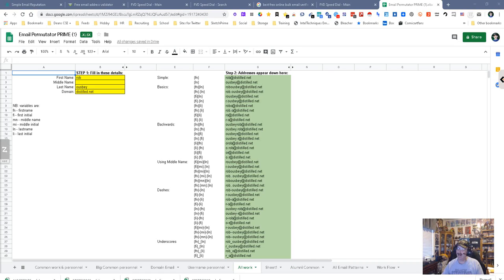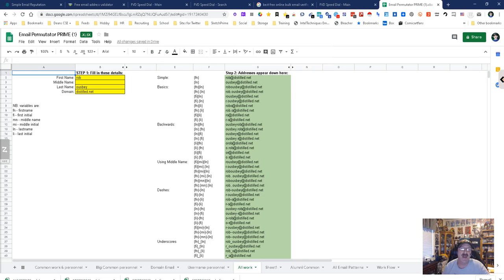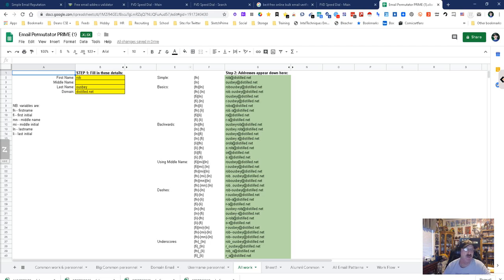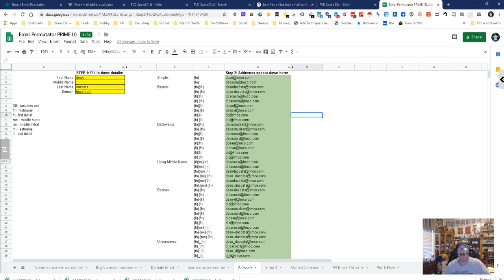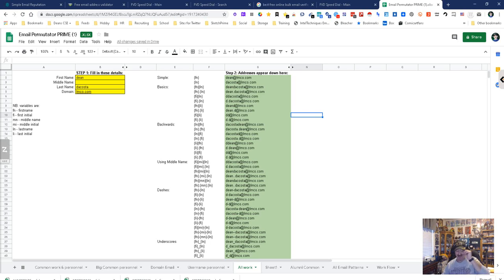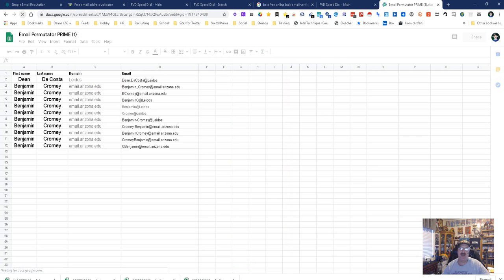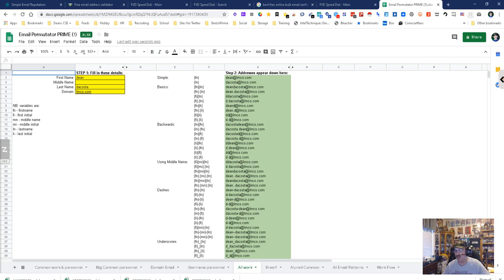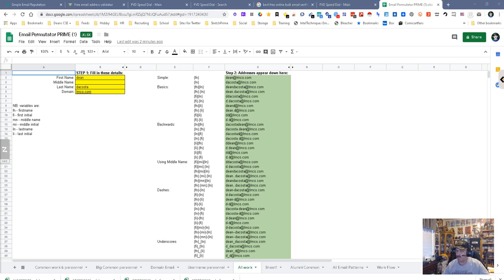All work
Tab 5 All work Email Permutator